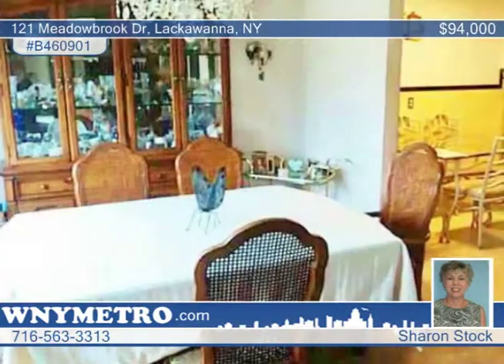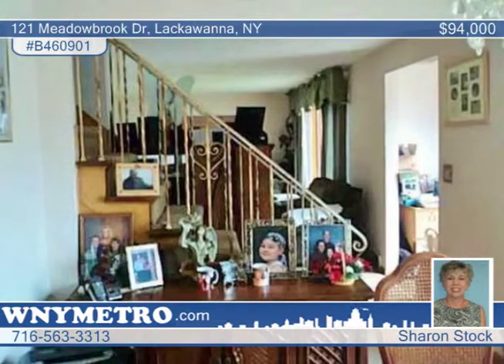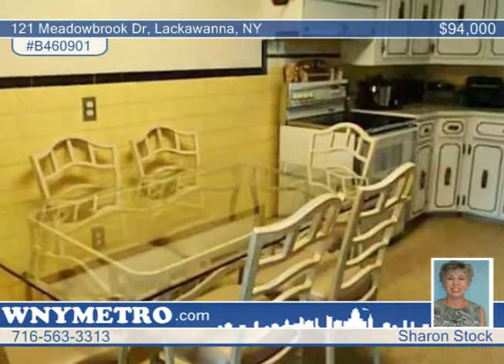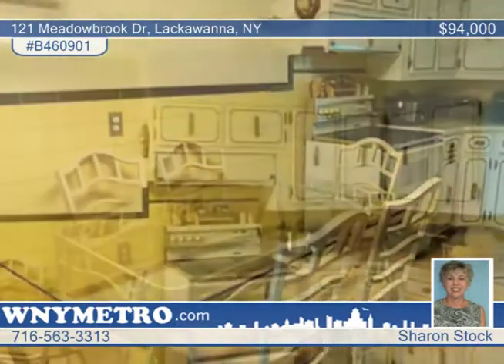121 Meadowbrook Dr Lackawanna, NY Homes for Sale | wnymetro.com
121 Meadowbrook Dr, Lackawanna, NY
 Sharon Stock-Metro Roberts |

All Brick Cape. New roof 2007, front door and storm (13), all natural woodwork, glass block windows in basement. A little paint and paper will make this a great home. Partially finished basement with bar for entertaining. Great backyard for those summer BBQ's.